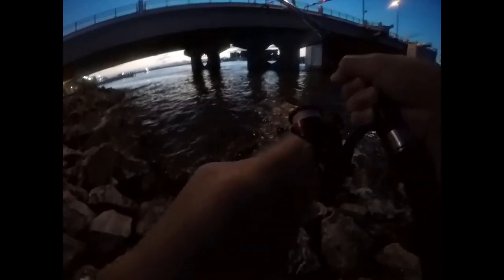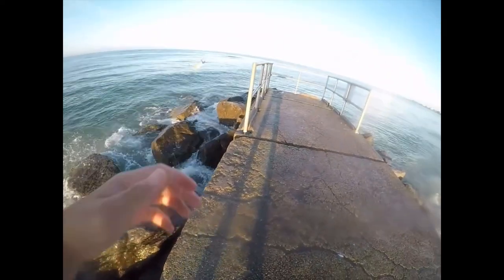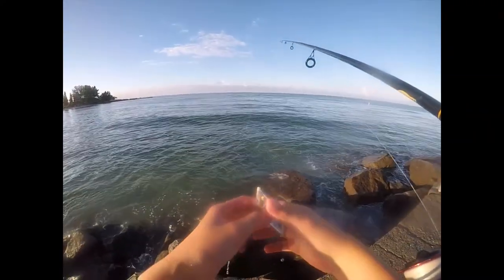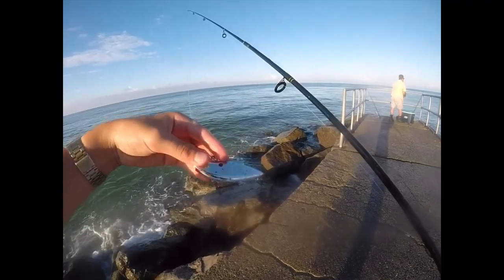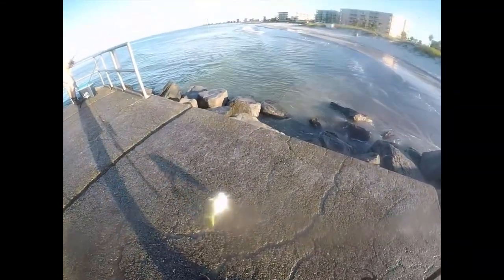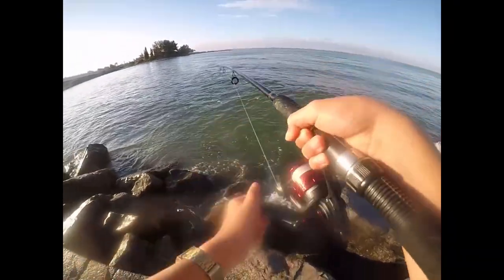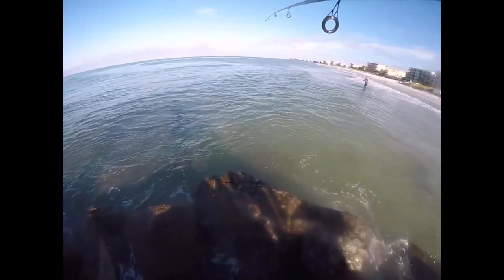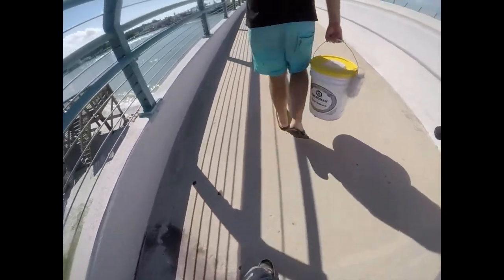NON STOP ACTION, fishing in St. Pete Big fish! Pt1